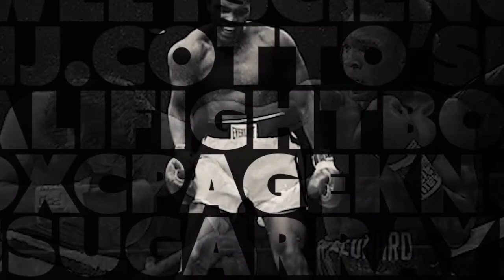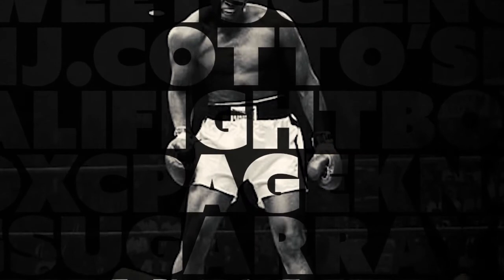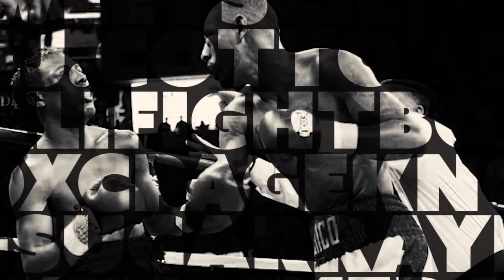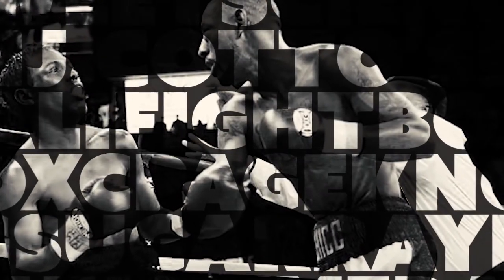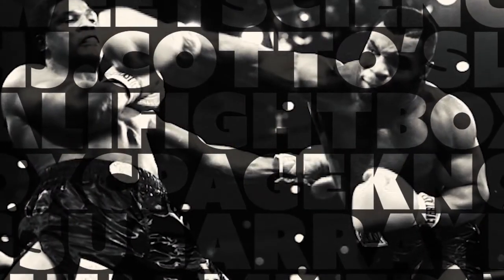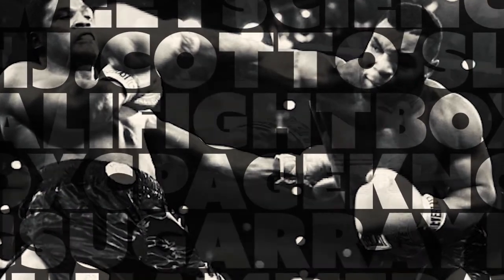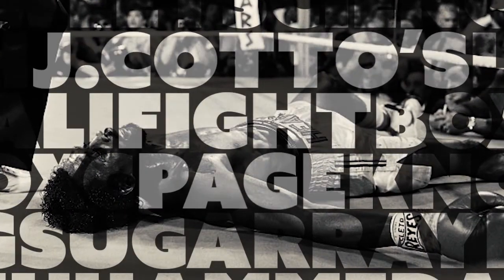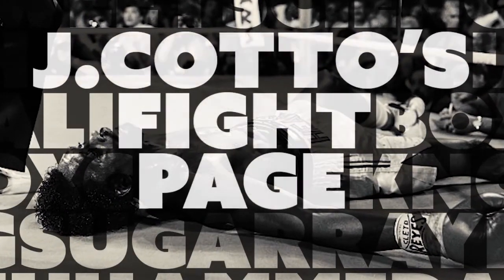J.COTTO: THE DYNAMICS OF GARCIA/THURMAN